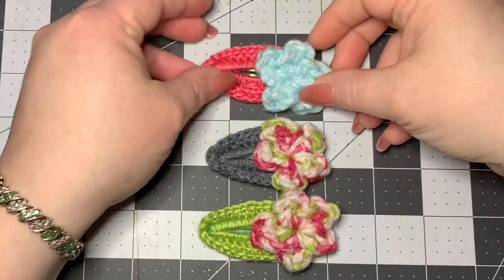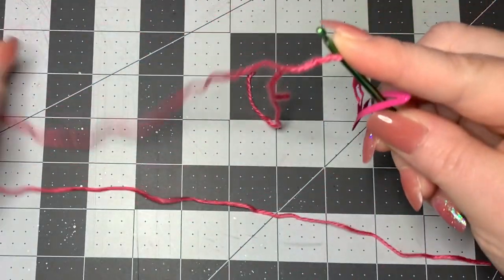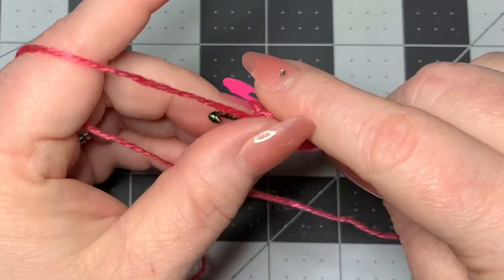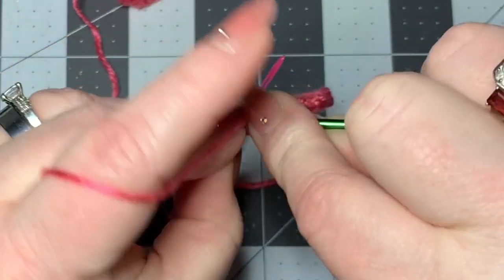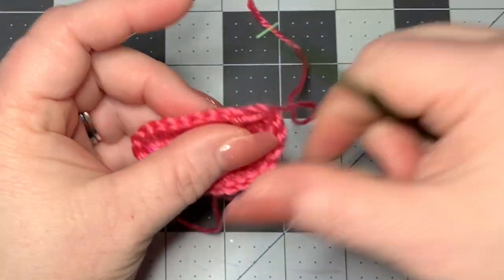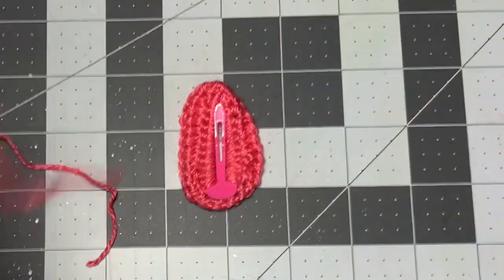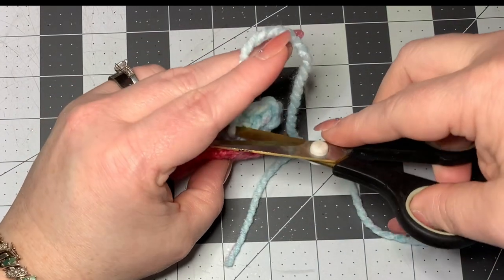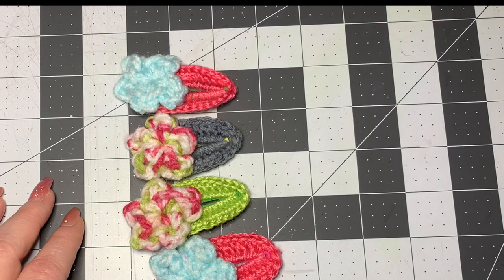How To Crochet Hair Clip, Super Easy Crochet, Flower Hair Clip, Beginner Crochet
For this project I used: chunky yarn and light dk Amigurumi yarn
- Scissors
-Darning needle
- 8mm hook and 3.5 mm hook
- stitch markers

Time Stamps:
Intro: 00:00
Materials: 1:14
Tutorial: 2:00